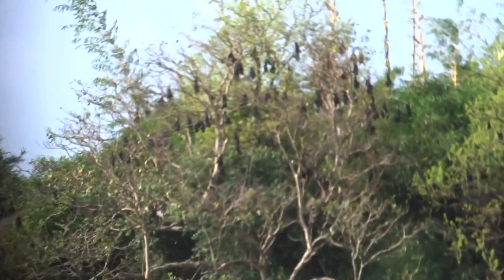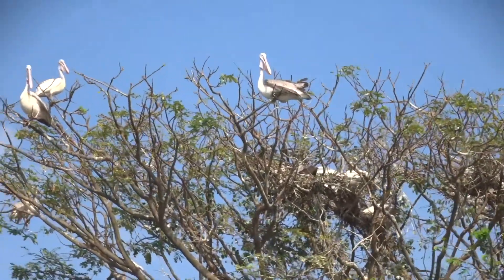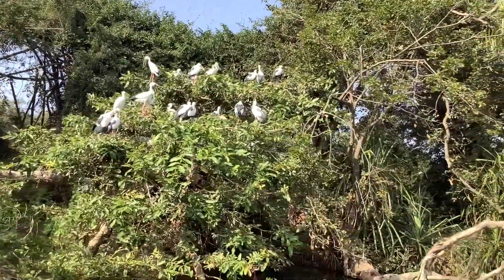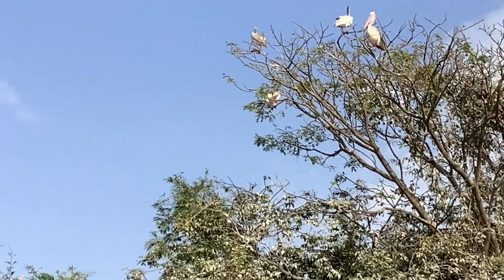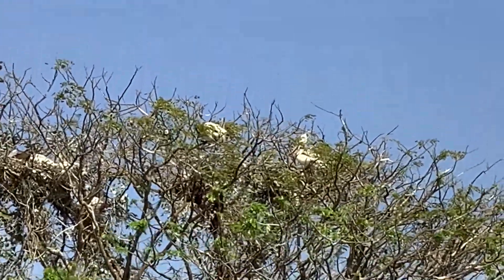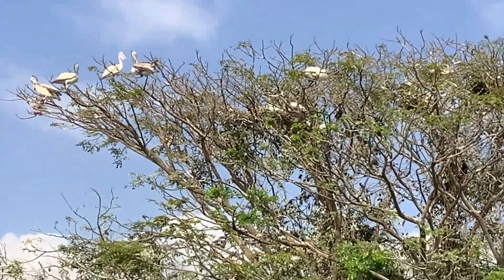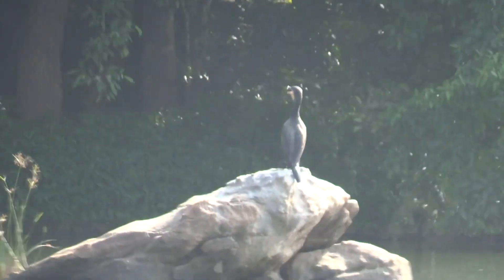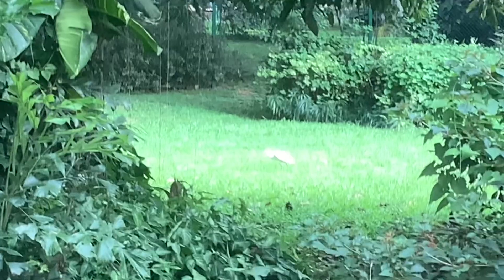Breeding birds in ranganathittu bird sanctuary part 3 l abeer and animals